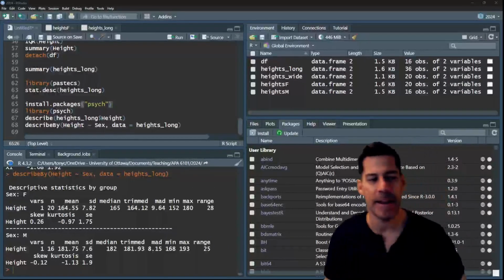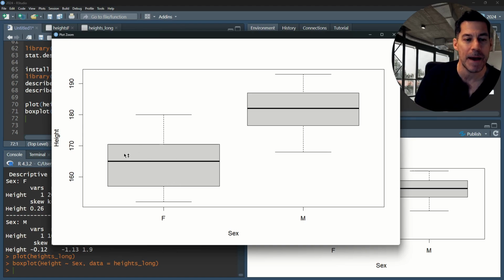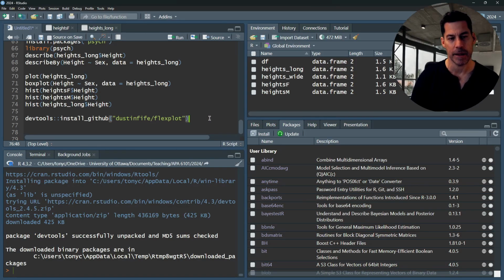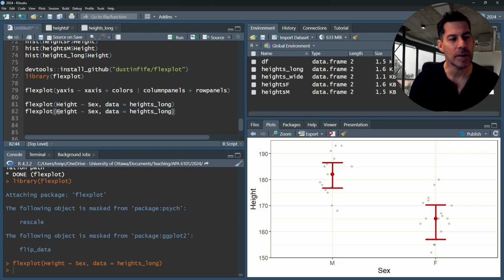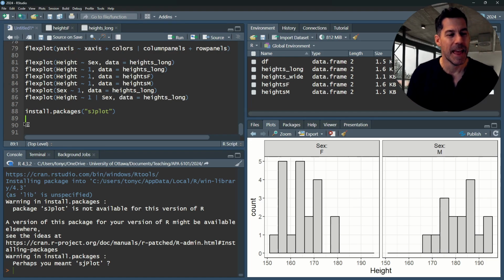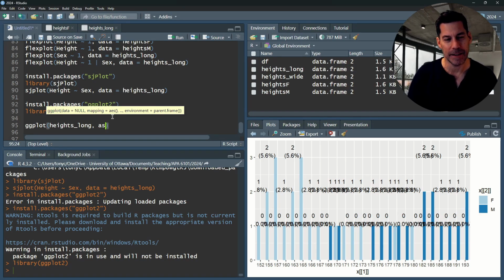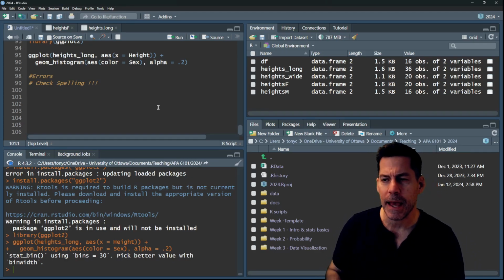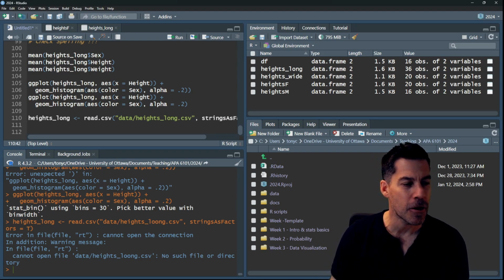EasyR - Visualizations 1: How to easily plot a single variable in R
In this video I show you some easy ways to graph / plot / visualize univariate data (single variables). This includes how to create boxplots and histograms in a few different ways. At the end of the video we discuss some common error messages you might encounter.

Sections:
00:00​ Intro
00:47 Recap from previous video
01:26 Plotting your data
05:32 Creating histograms
07:32 More complex histograms using flexplot and sjPlot
26:18 How to interpret Error messages in R